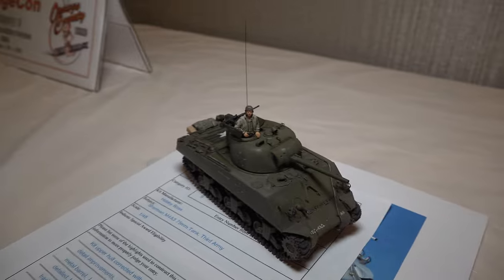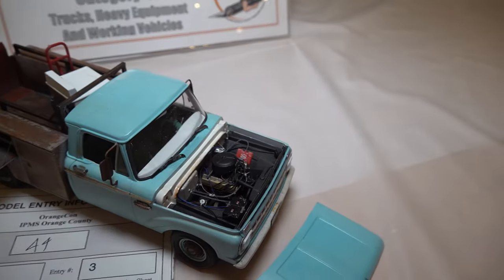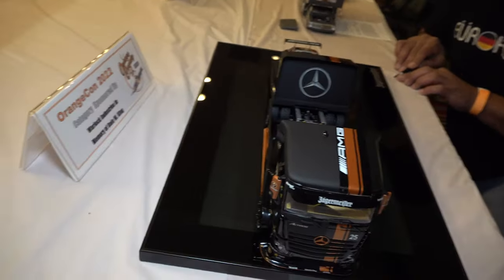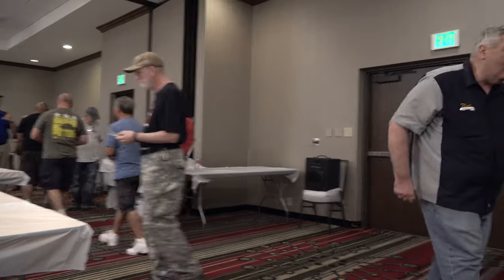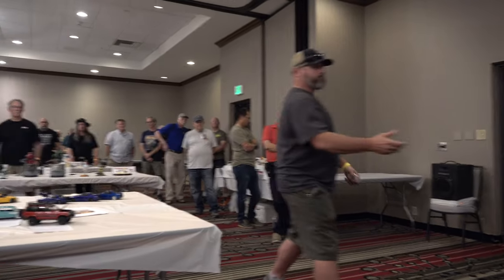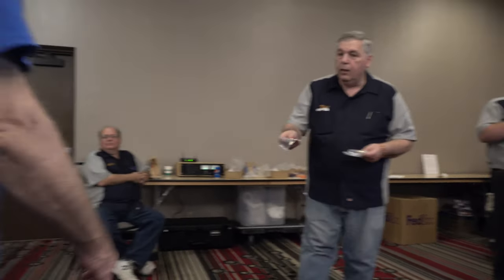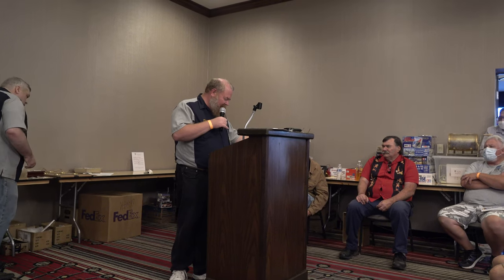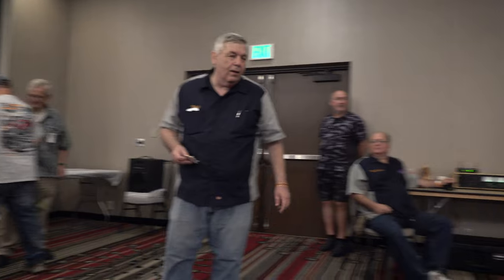IPMS OC OrangeCon 2022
This years Orangecon video of the entries and the awards ceremony.

Intro 00:00:00
1/48 Jets Overflow 00:00:10
Juniors 00:00:48
Young Adult 00:01:10
Motorcycles 00:01:38
Figures 79mm and Smaller 00:01:52
Figures 80mm to 150mm 00:02:22
Figures 151mm and Larger 00:02:46
Rotary Wing 00:02:55
Biplanes 00:03:52
Small Scale Aircraft 00:04:38
Small Scale Military Vehicles 00:06:20
Medium Scale Military Vehicles Axis 00:06:51
 Medium Scale Military Vehicles Allied 00:07:43
Wheeled, Half Track, Tracked, Un-Armored Vehicles 00:08:23
Wheeled, Half Track, Tracked, Armored Vehicles 00:09:08
Sci-Fi and Miscellaneous Dioramas Pt 1 00:09:39
Gundam Pt 1 00:10:14
Sci-Fi/Fantasy & Real Spacecraft 00:11:00
Gundam Pt 2 00:12:30
Sci-Fi and Miscellaneous Dioramas Pt 2 00:13:26
Military Dioramas 00:13:47
Vignettes 00:14:18
1/32 Scale & Larger Prop Pt 1 00:14:54
Humor in Modeling 00:15:06
Miscellaneous Pt 1 00:15:21
Collections Pt 1 00:15:45
Structures & Scenery 00:16:38
Railroad, Locomotives & Rollingstock 00:17:13
Collections Pt 2 00:17:39
Miscellaneous Pt 2 00:18:10
1/32 Scale & Larger Prop Pt 2 00:18:37
1/32 Scale & Larger Prop Pt 3 00:19:06
1/32 Scale & Larger Jets Pt 1 00:20:14
Competition Vehicles Pt 1 00:21:09
Trucks, Heavy Equipment & Working Vehicles 00:21:31
Competition Vehicles Pt 2 00:22:30
Miscellaneous Vehicles 00:22:57
1/32 Scale & Larger Jets Pt 2 00:23:18
1/32 Scale & Larger Prop Pt 4 00:24:46
Street Performance Pt 1 00:25:34
Customs Pt 1 00:26:06
Stock 00:26:30
Customs Pt 2 00:27:27
Street Performance Pt 2 00:27:49
Robotic & Mech Pt 1 00:28:14
Giant Monsters (Kaiju) & Dinosaurs Pt 1 00:29:04
Human-Scale & Creatures 00:29:11
Giant Monsters (Kaiju) & Dinosaurs Pt 2 00:30:30
Robotic & Mech Pt 2 00:30:45
1/48 Jet Pt 1 00:31:29
1/48 Medium Prop & Large Prop Pt 1 00:32:47
1/48 Small Prop 00:33:17
1/48 Medium Prop & Large Prop Pt 2 00:34:59
1/48 Jet Pt 2 00:35:20
1/72 Jet Pt 1 00:36:17
1/72 Medium Prop & Large Prop Pt 1 00:37:04
1/72 Small Prop Pt 1 00:37:24
1/48 Medium Prop & Large Prop Overflow 00:37:56
1/72 Small Prop Pt 2 00:38:14
1/72 Medium Prop & Large Prop Pt 2 00:38:37
1/72 Jet Pt 2 00:39:08
Artillery & Open Top Self-Propelled Guns 00:39:58
Tanks/Assault Guns, Closed Top, 1945 & Later 00:40:25
Axis Tanks/Assault Guns, Closed Top, 1945 & Earlier 00:40:48
Allied Tanks/Assault Guns, Closed top, 1945 & Earlier 00:42:19
Submarines 00:42:47
Surface Ships 00:43:38
Awards 00:44:39